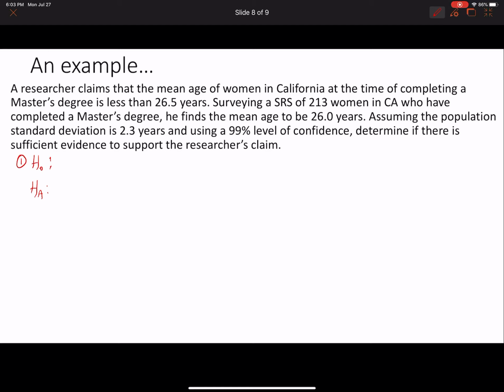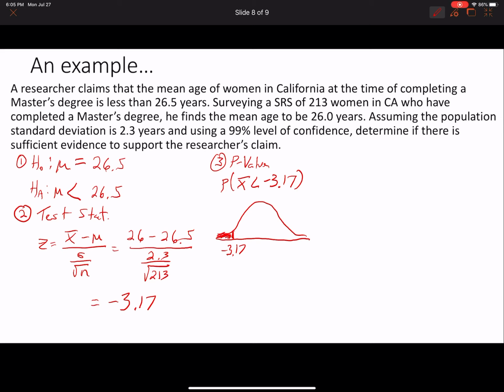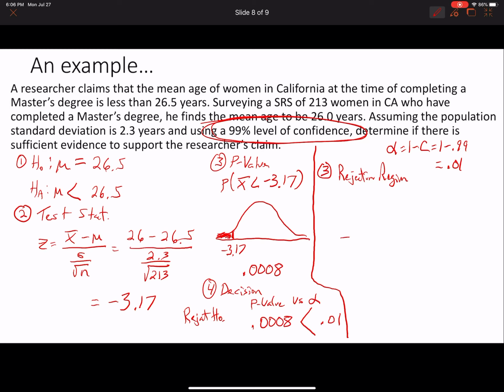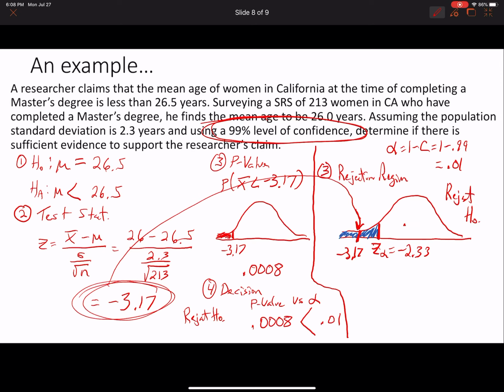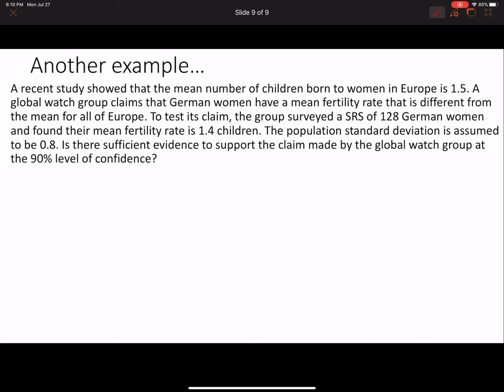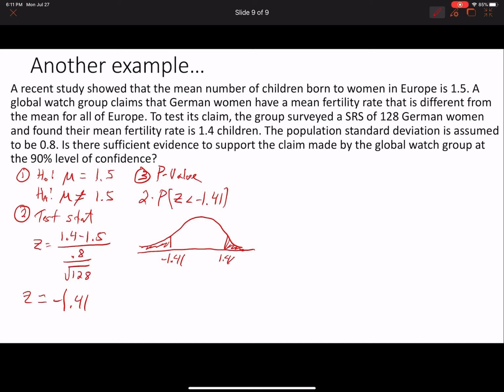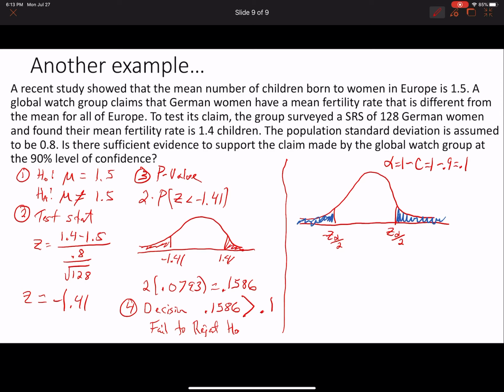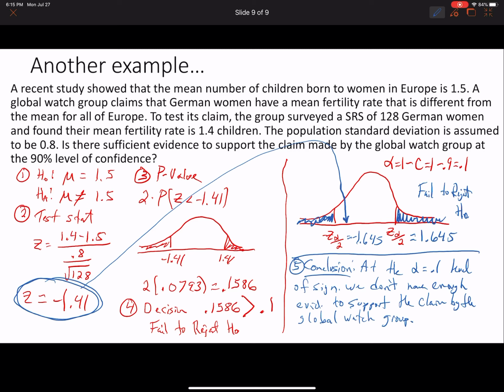Significance Levels (Chapter 10 Video 2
This vide has worked examples of using rejection regions to work hypothesis tests.